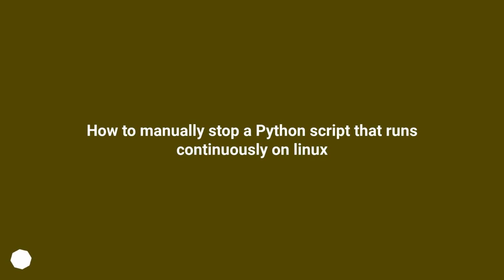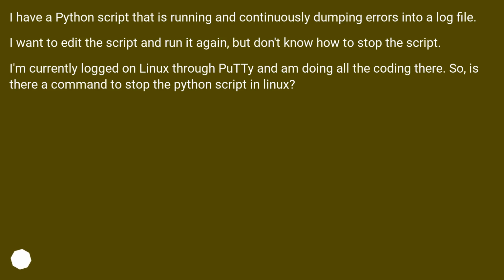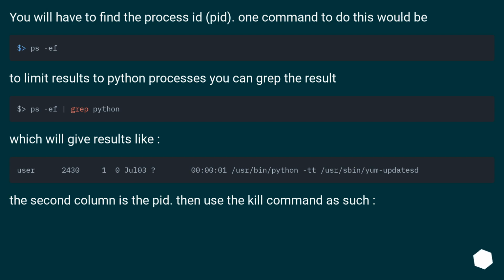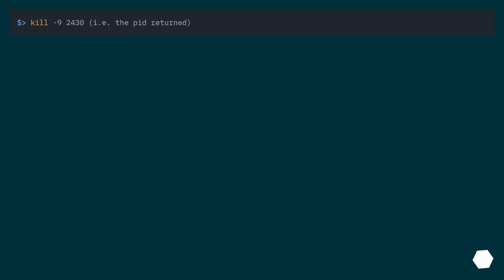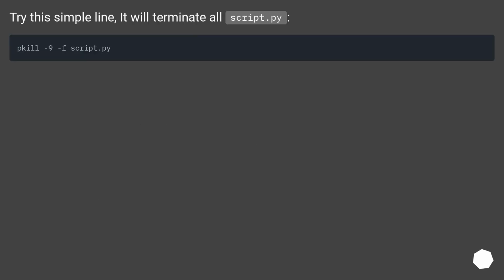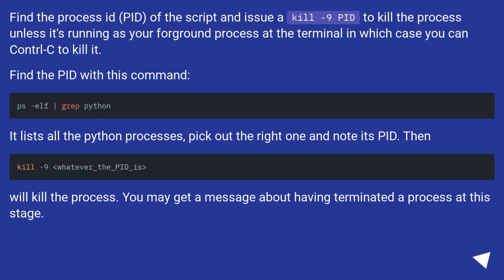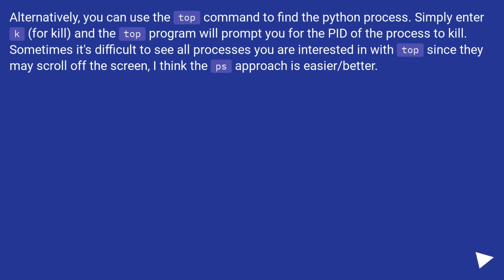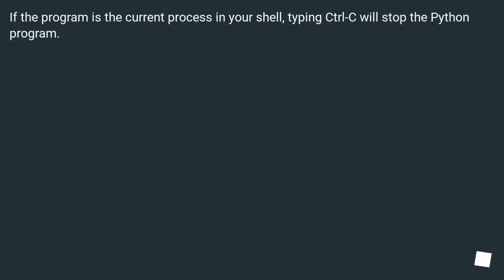How to manually stop a Python script that runs continuously on linux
Chapters
00:00 Question
00:33 Accepted answer (Score 49)
01:13 Answer 2 (Score 19)
01:27 Answer 3 (Score 8)
02:33 Answer 4 (Score 5)
02:48 Thank you